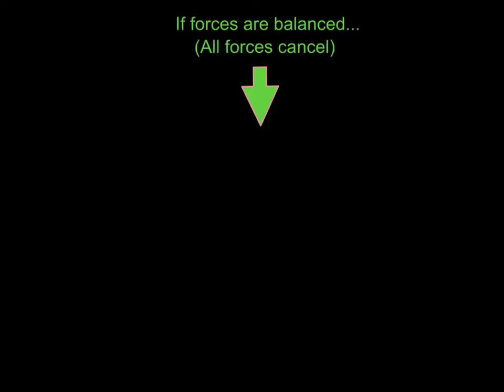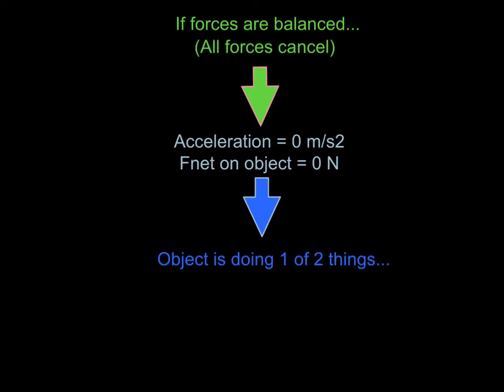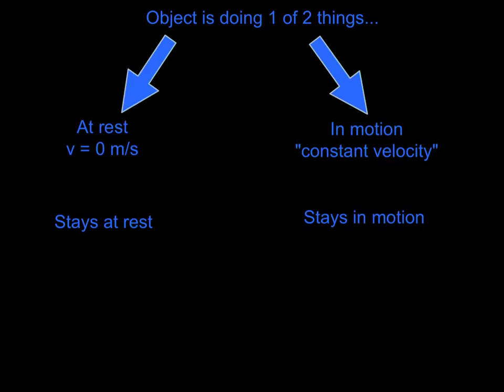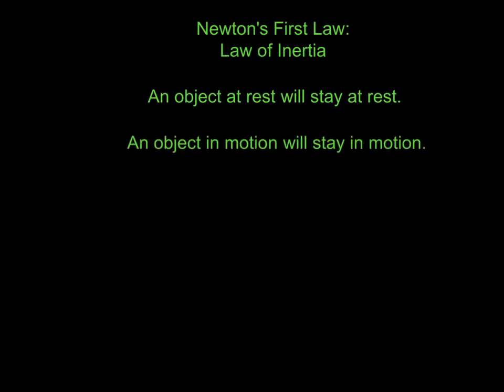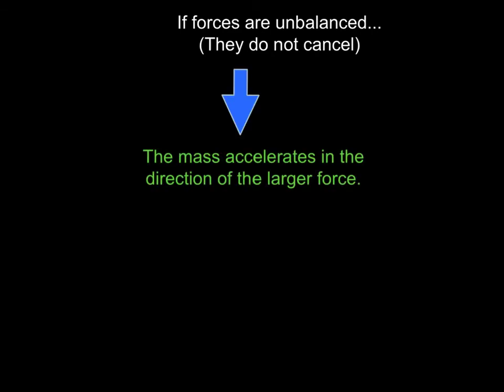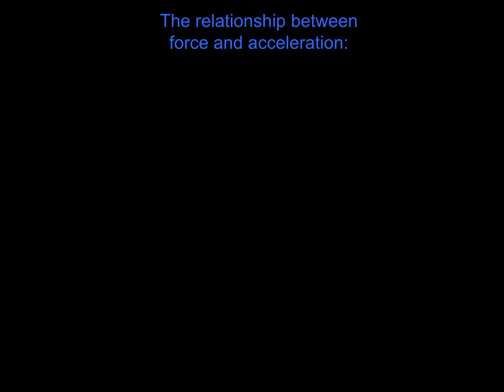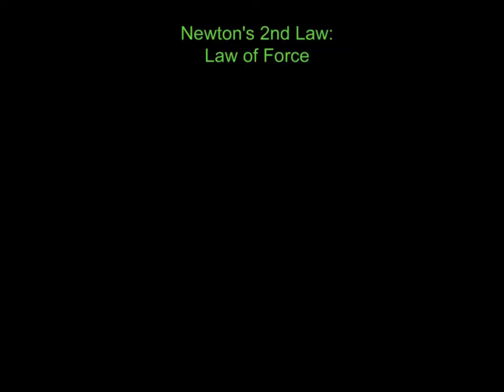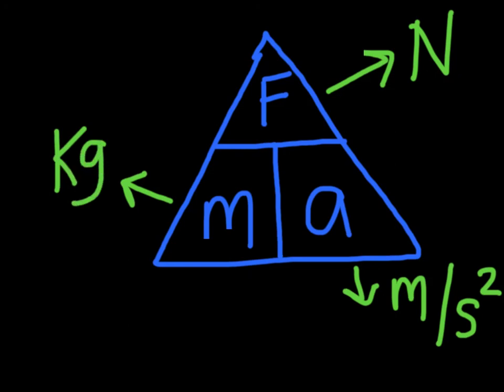Newton's Laws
Newton's Laws notes for Galva High School